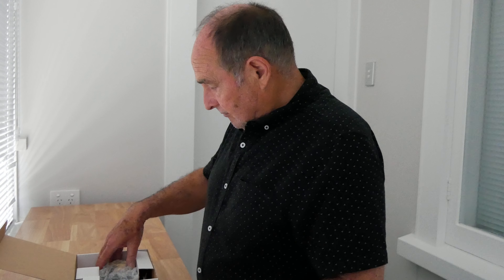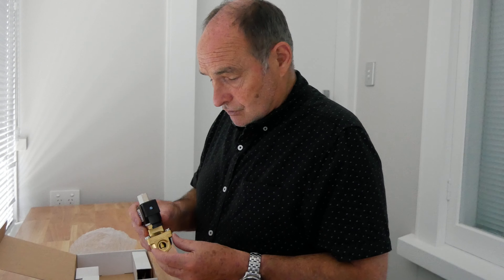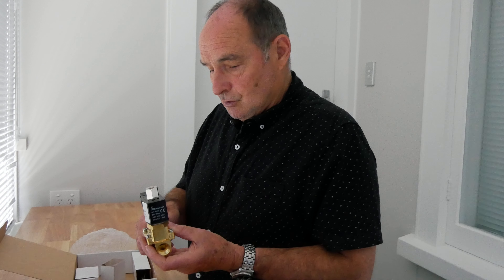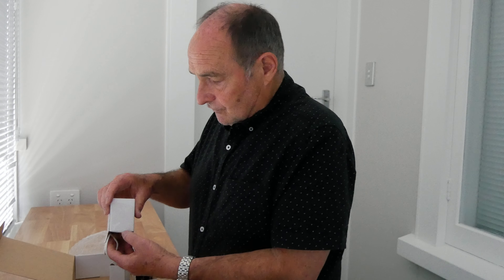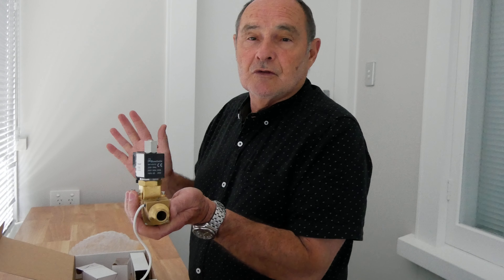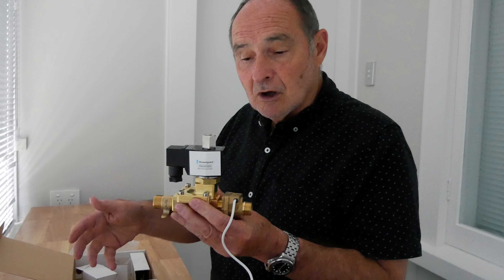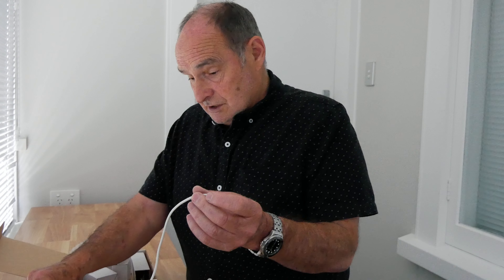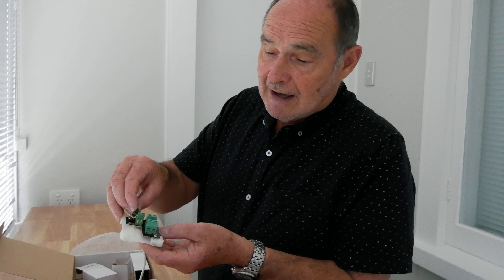Showerguard Shower Timer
Showerguard controller user guide

This is a guide to adjusting the Showerguard™ settings and understanding the various status light messages.
1. Set up
Beneath its removable cover plate, the Showerguard controller provides three trim pots that can be gently adjusted with the small screwdriver supplied.
• Shower Time: how long the hot water is available for each shower, 1 – 20 minutes.
• Warning Pulse: the length of each cool water pulse before shut off, 1- 20 seconds.
• Off Time: how long the hot water remains unavailable between showers, 1– 20 minutes.

Warning: Trim pots must be adjusted gently. Unlike screws, they are not designed for strong turning forces.   Showerguard controller with faceplate removed

Set up steps
1. To test the solenoid, which stops hot water flowing to the shower, and see the current shower time setting, turn the electrician installed isolating switch on and off again. You should hear a click clack sound from the solenoid as it is energised, then the LED status light will flash once for each minute of pre-set shower time.
2. To increase the shower time, gently turn the top trim pot screw clockwise (top to the right). To decrease the shower time, turn the trim pot anti-clockwise (top to the left). The LED status light will flash after each adjustment, indicating the new shower time. The recommended initial setting is seven flashes (seven-minute showers), about half a turn clockwise from the minimum setting.
3. To increase the length of each cool water pulse in the final minute of a shower, gently turn the warning pulse adjuster clockwise. The recommended initial setting however is completely anti-clockwise (the minimum possible).
4. To increase the time the hot water remains unavailable between showers, gently turn the off time adjuster clockwise. Again however, the recommended initial setting is completely anti-clockwise.

2. Status light messages

A brief flash every 10 seconds
The controller is switched on but the shower is not in use.
Continuously on
Hot water is flowing to the shower.
Flashing quickly - once a second
The final minute of hot water flow has begun. During this time the solenoid will operate twice to briefly stop the flow of hot water, creating two cool water warning pulses.
Flashing slowly
The controller is in ‘off time’ mode between showers. During this time the solenoid will operate to close off the hot water flow to the shower for 30 seconds. After that, if hot water flow is detected, the solenoid operates again to close off the hot water for 10 seconds. This monitoring and responsive control continues.